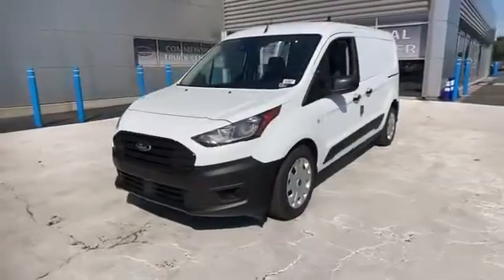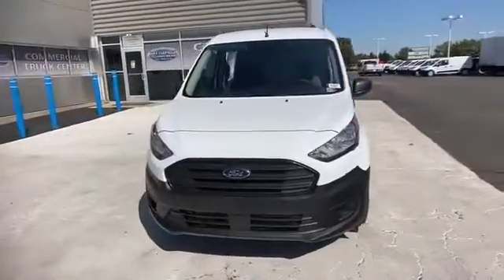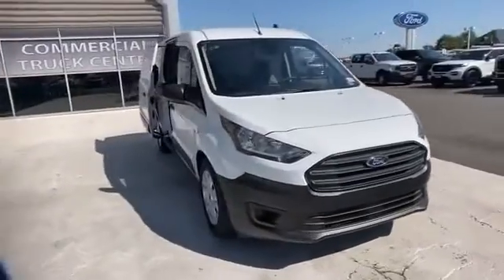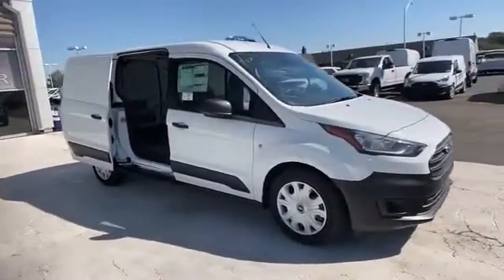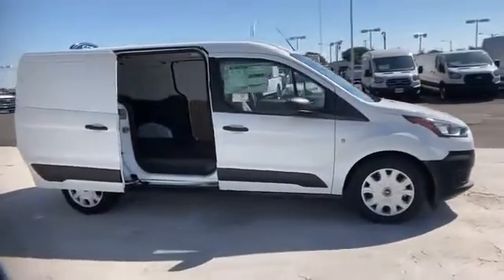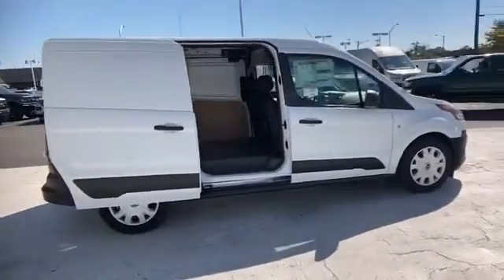2021 Ford Transit Connect Van XL Manassas, Chantilly, Woodbridge, Fairfax, Gaithersburg MD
2021 Ford Transit Connect Van XL NM0LS7E2XM1486405 Video

This 2021 Ford Transit Connect Van XL NM0LS7E2XM1486405 is full of phenomenal features such as: